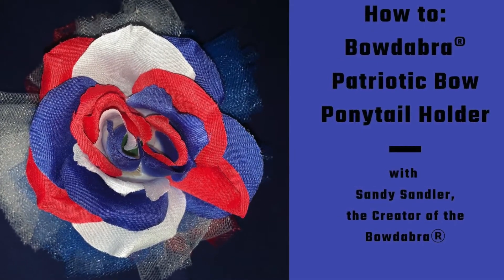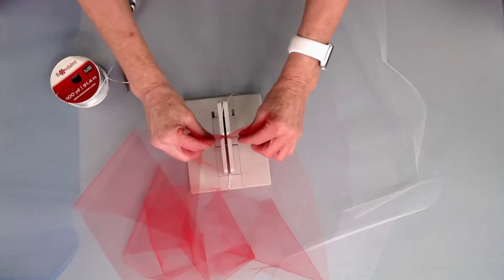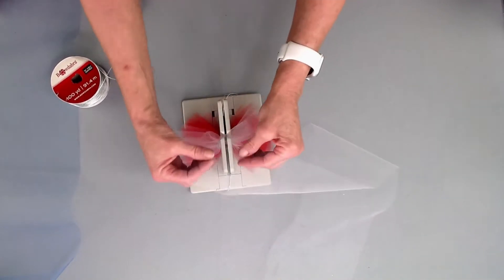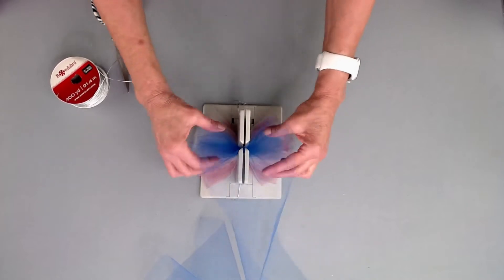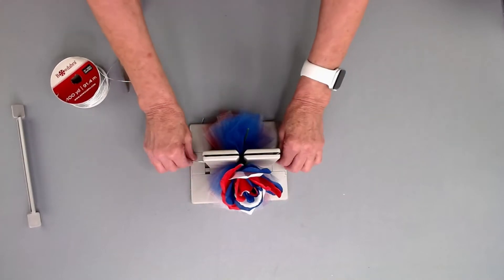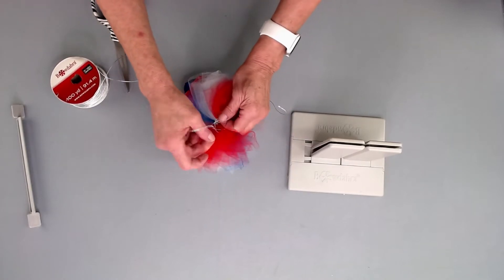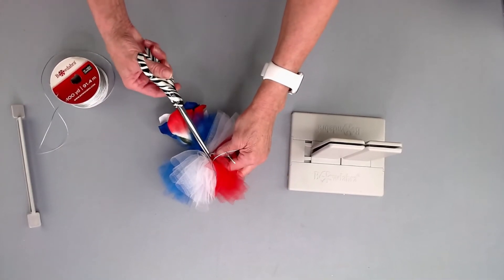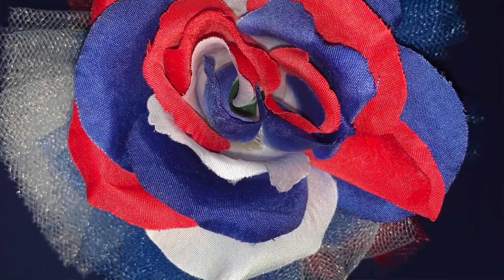How to: Bowdabra Patriotic Bow Ponytail Holder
Measurements:
Bowdabra®
Bowdabra® Bow Wire
1366 Red Tulle
1366 Blue Tulle
1366 White Tulle
Pony Tail Holder
Patriotic Rose